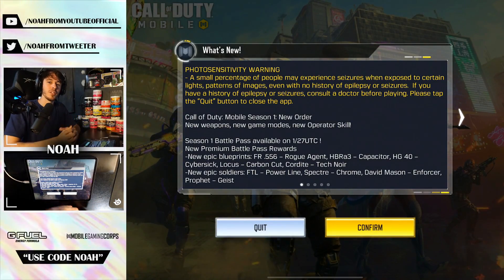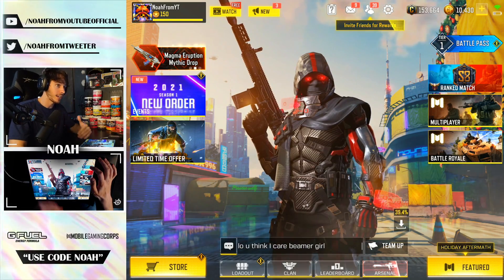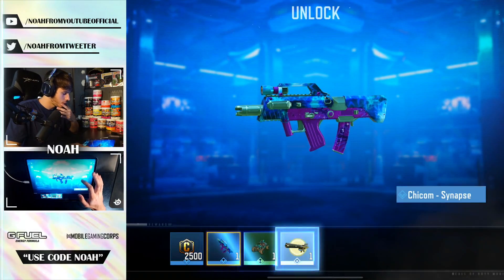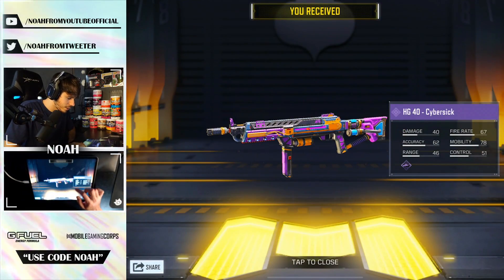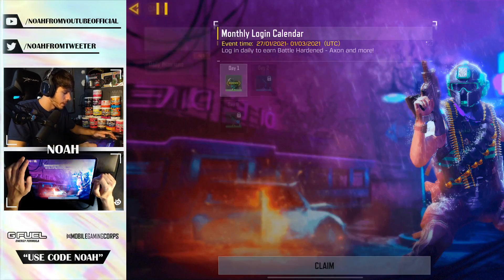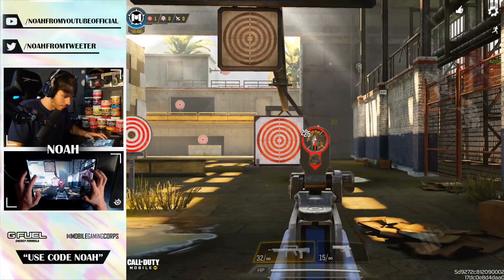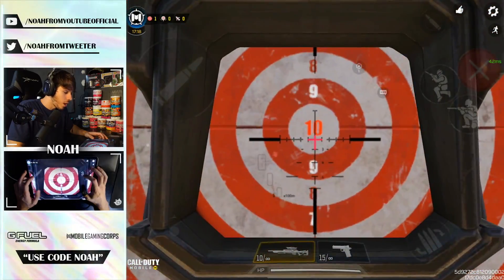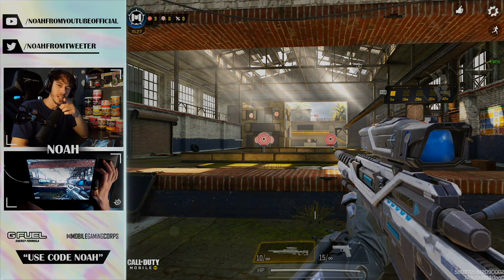Purchasing the Entire Season 1: New Order Battle Pass + *NEW* FR .556 and Custom Scoped Locus!